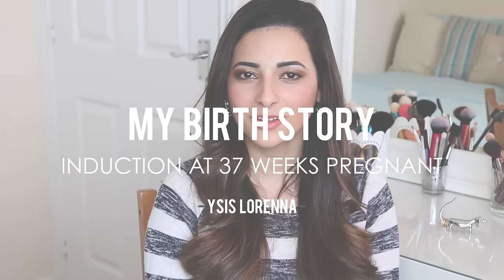MY BIRTH STORY: Induction at 37 Weeks (Small Baby and Preeclampsia Scare) | Ysis Lorenna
This is my birth story on giving birth to baby James. I had an induction at 37 weeks pregnant due to a growth scan detecting my baby small (IURG) and I had signs of preeclampsia.

ABOUT ME

Hi, I'm Ysis! I am Brazilian-born, living in the UK with my welsh husband and our baby boy, James, born in April 2015. My channel started as my creative outlet to talk about beauty & fashion, but it gradually became my online diary and a place where I share a little bit of everything, from makeup to pregnancy, technology, mummy and baby updates.

As a first time mum, I am still finding my way through motherhood and all that comes with it, so I use this channel to document mummy life, share my tips and connect with likeminded people.

I would describe myself as a very happy, positive, honest and loyal person; online shopping is my arch-enemy! I am a qualified lawyer, a stay-at home mum and full-time blogger and vlogger. You can also find me on Channel Mum

FILMING EQUIPMENT

Camera: Canon 70D
Lens: Sigma 18-35mm f/1.8
Lighting: Ring Light
Sound: Rode Videomic Pro